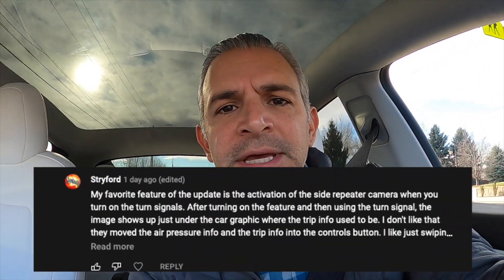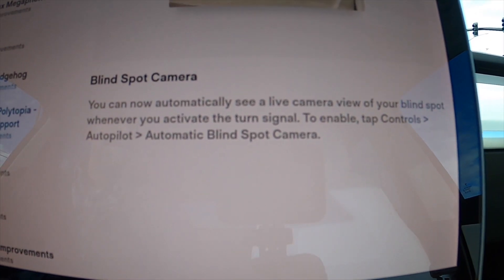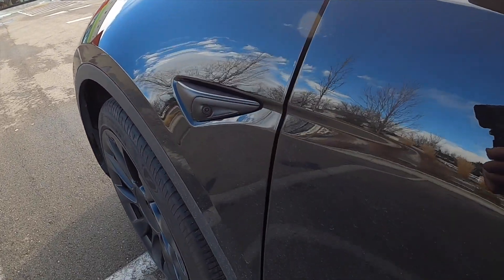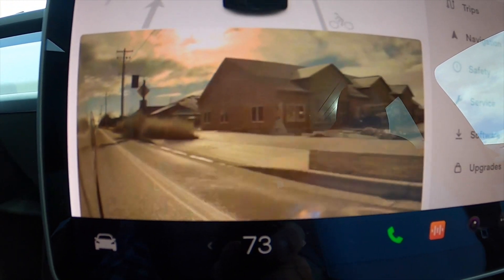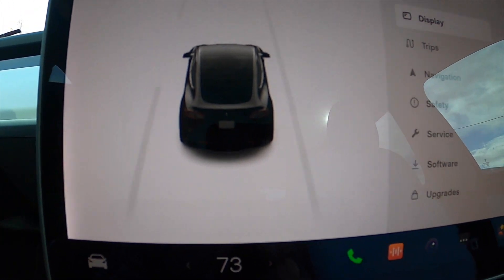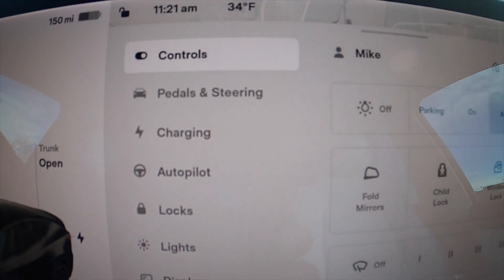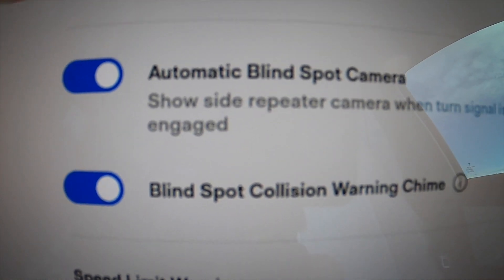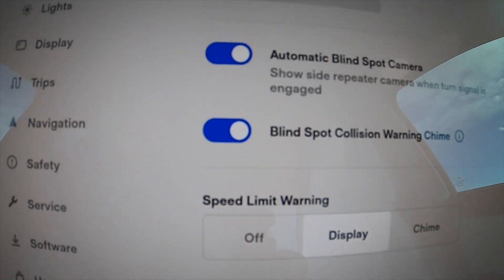How to enable the new Tesla Blind Spot Camera Feature in Version 11 - 2021.44.25.2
In Tesla's latest Christmas update version 11, they included a feature called Blind Spot Camera which uses the right and left repeater cameras to show your blind spot before initiating a turn.  I will show how to enable the Tesla turn signal camera Blind Spot feature and how it works.  Version 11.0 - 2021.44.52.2

Car details:
VIN: 59XXX
2020 Tesla Model Y
• Long Range All-Wheel Drive
• Black and White Premium Interior
• Solid Black Exterior Paint
• 20’’ Induction Wheels
• Tow Hitch
• Autopilot

I would highly recommend this vehicle.  If you are in the market for a new car, and want to explore Tesla, use the referral link to purchase a Tesla product and receive either a referral cash bonus or Loot Box credits – redeemable for exclusive awards.